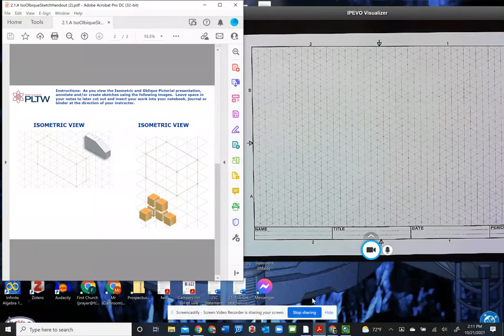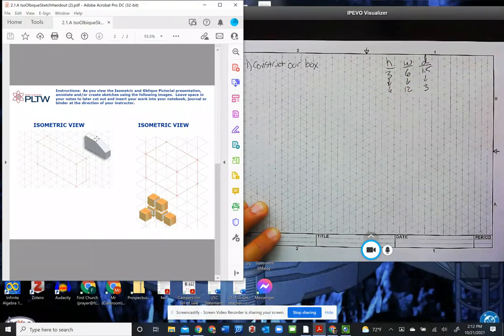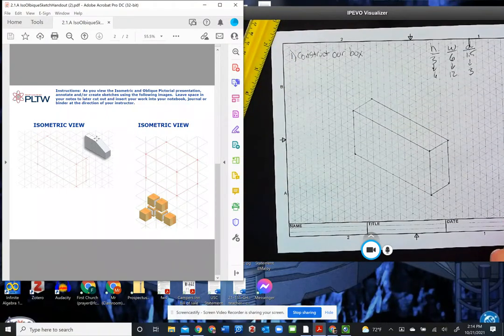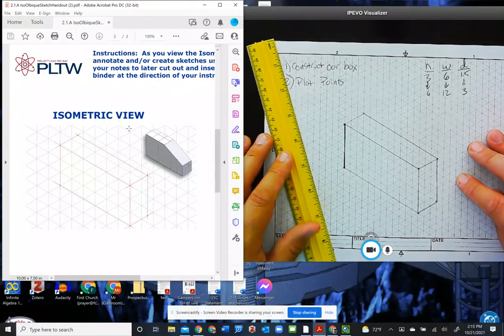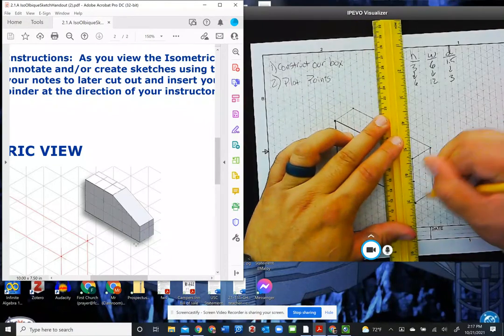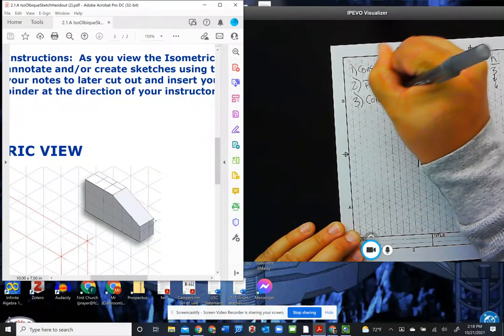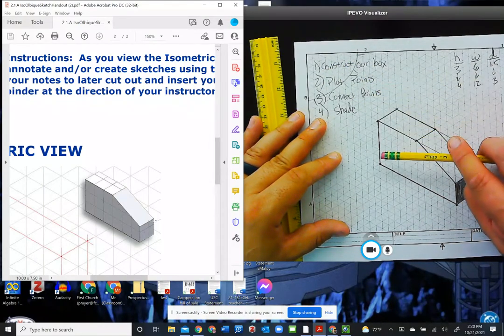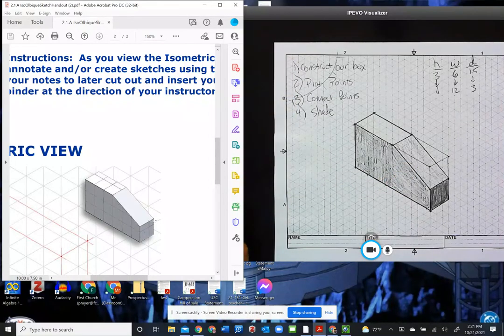Isometric Sketching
Example of Isometric Sketching